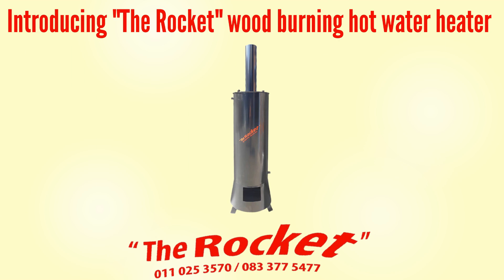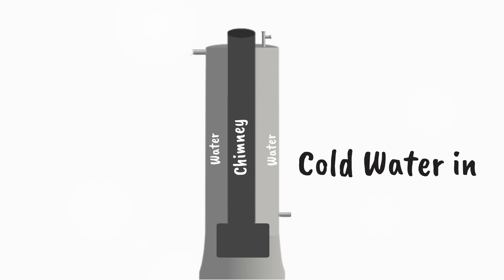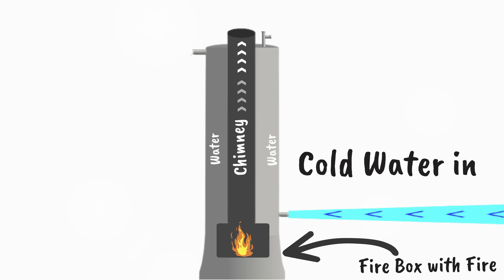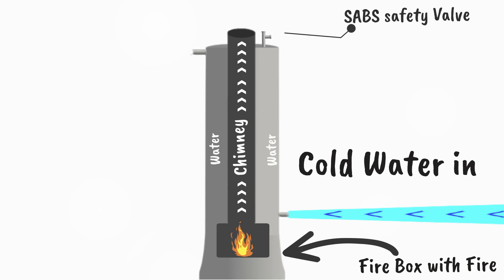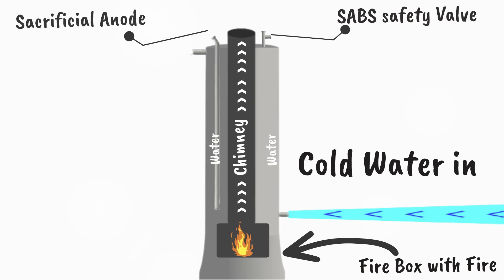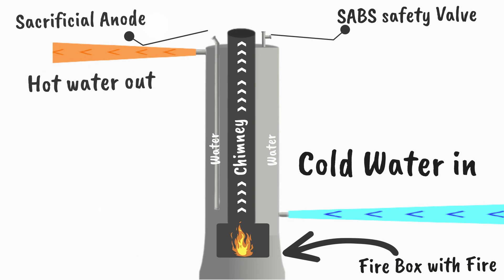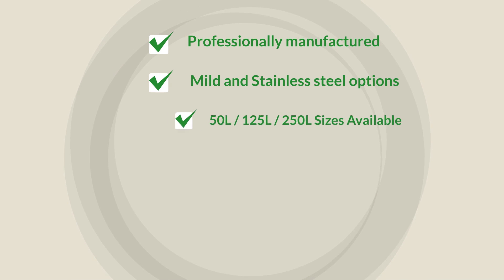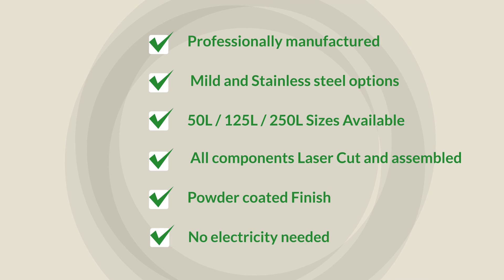The Rocket Donkey Boiler Explainer Video - How It Works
The Rocket wood burning hot water heater. Alternative water heating solutions. No electricity needed. Professionally designed and manufactured in South Africa.